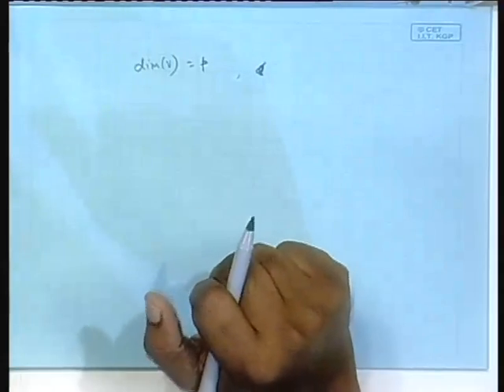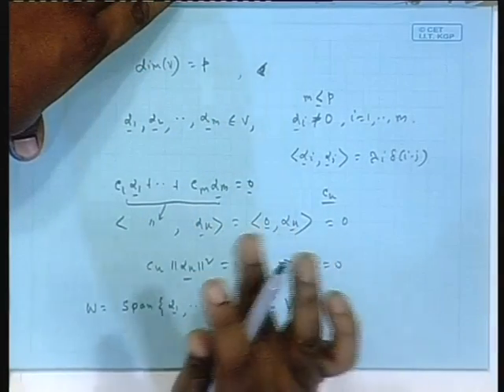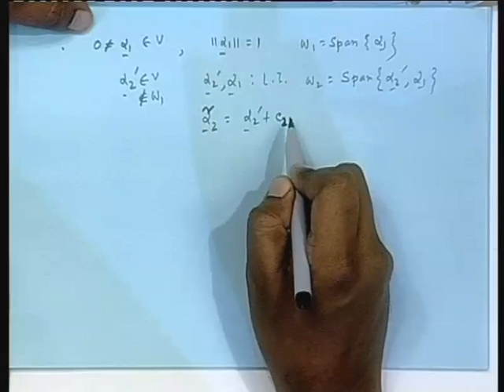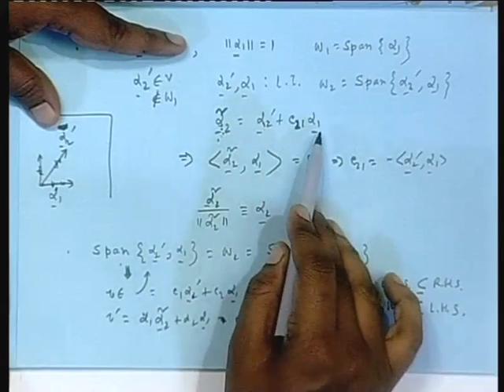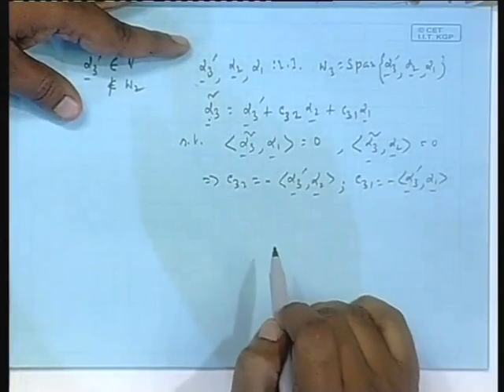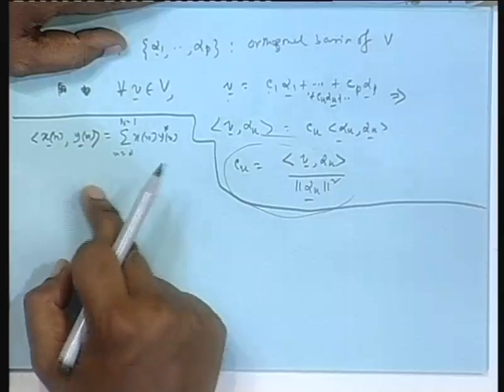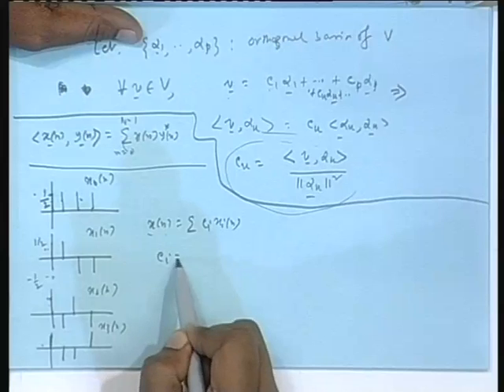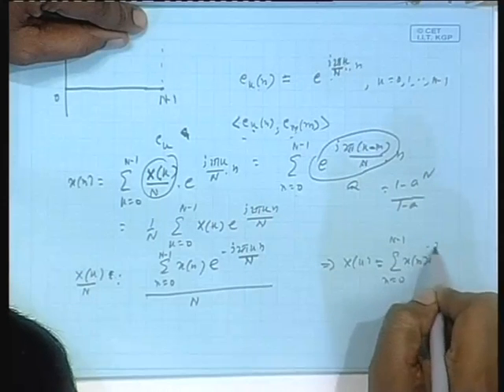Lecture - 19 Orthogonalization and Orthogonal Projection